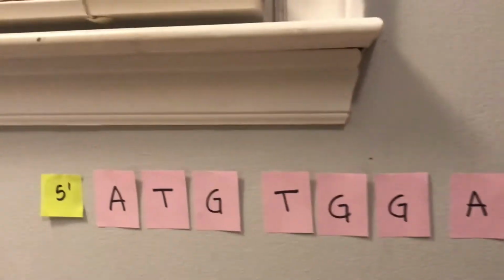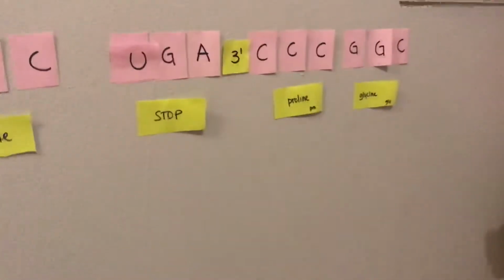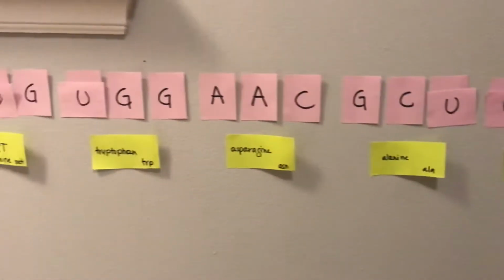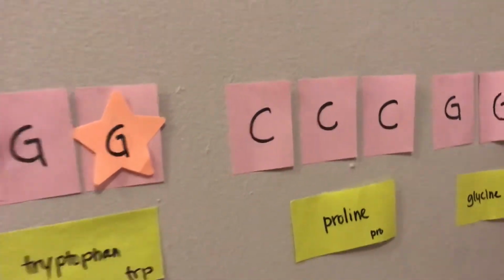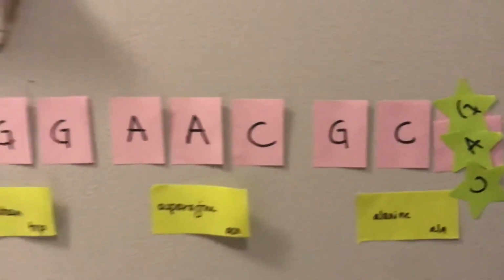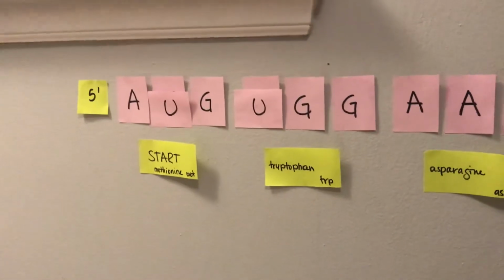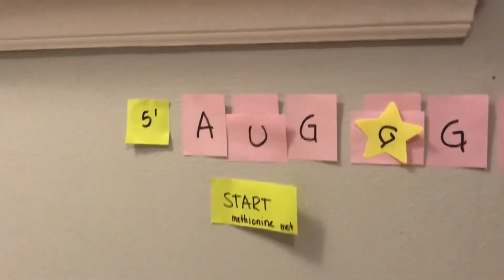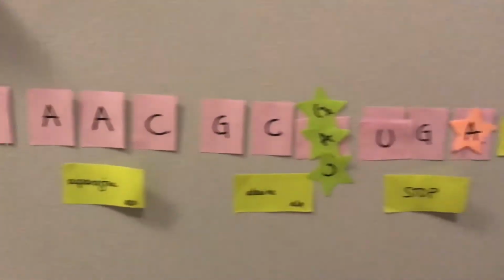Point Mutations 4-1B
Point mutations and their affects